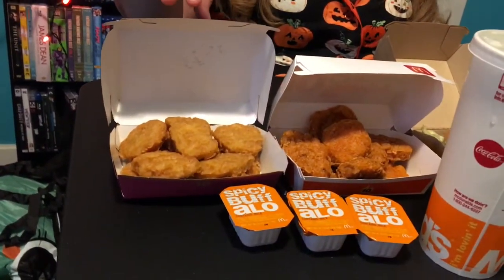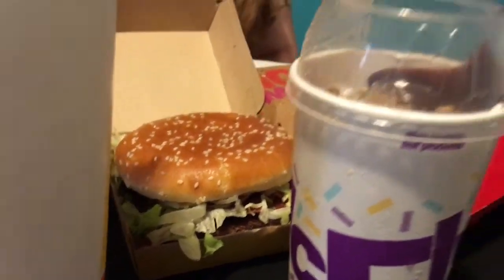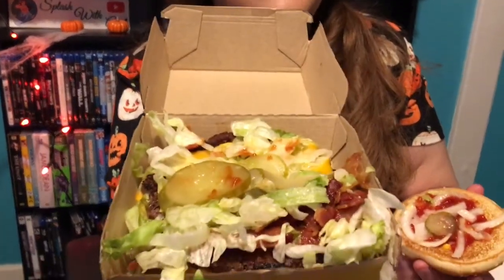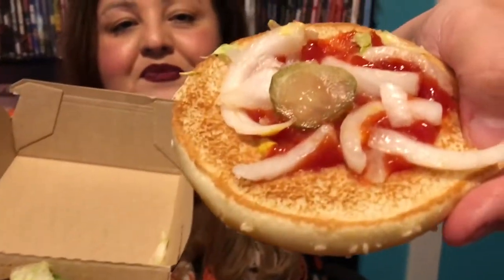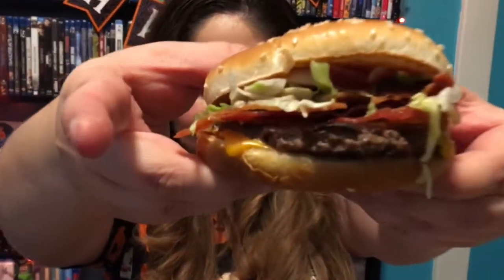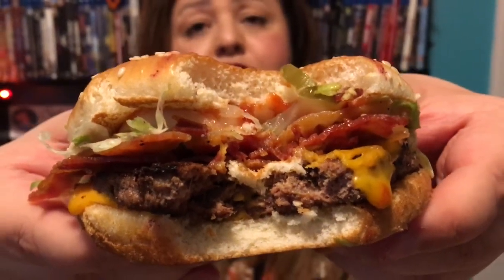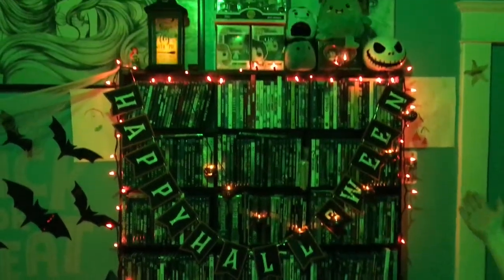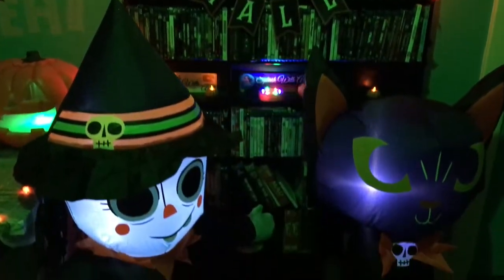McDonald’s Spicy Chicken McNuggets Travis Scott Meal Food Review And Halloween Decorations 2020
Trying out the Spicy Chicken McNuggets at McDonald’s along with Chips Ahoy McFlurry and Travis Scott Meal. Also decorated my room for Halloween.

Check them out⬇️
Bob the Raptor & Joe

Music- Scary Halloween background music for video or trailer. Free music